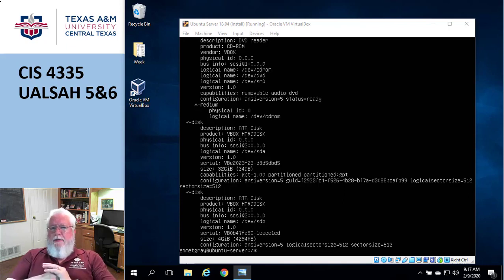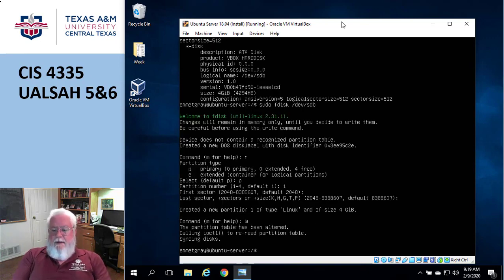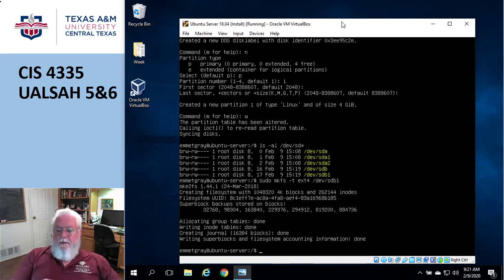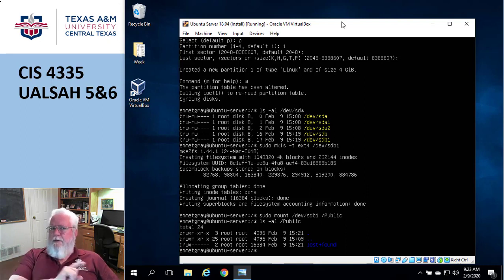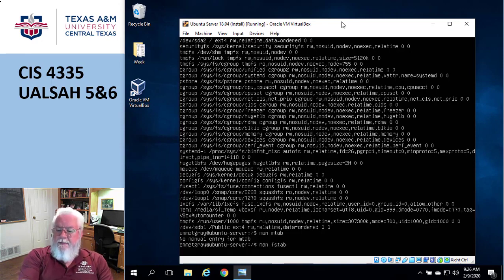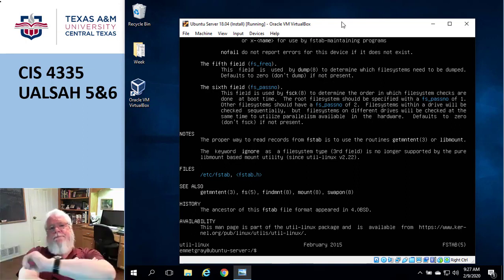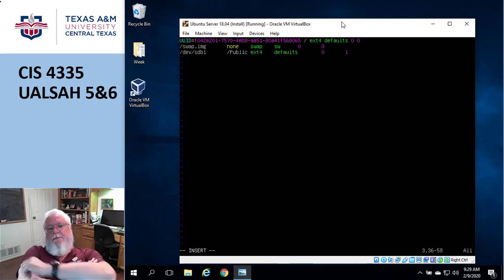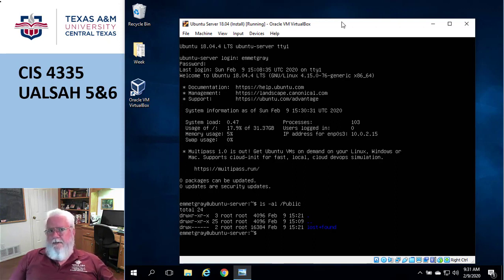CIS4335 UALSAH5-6 Part2